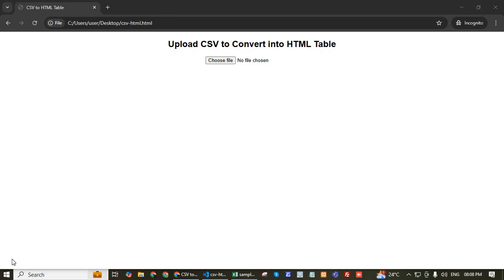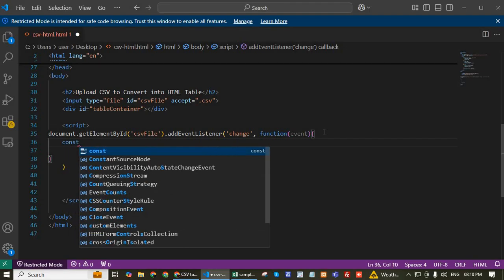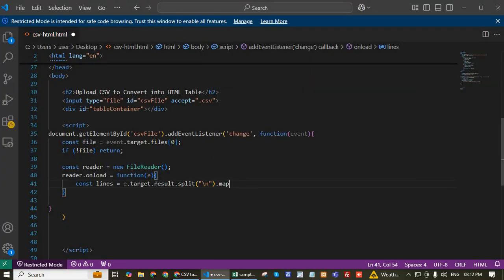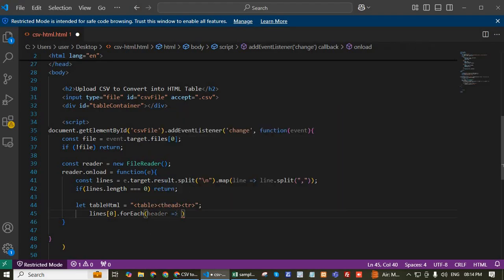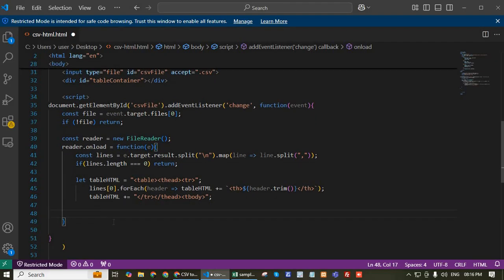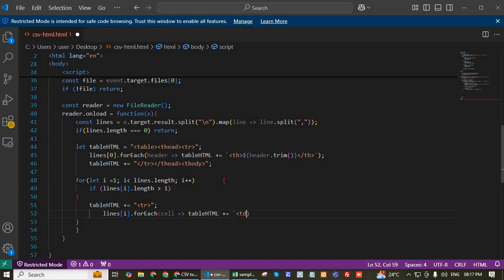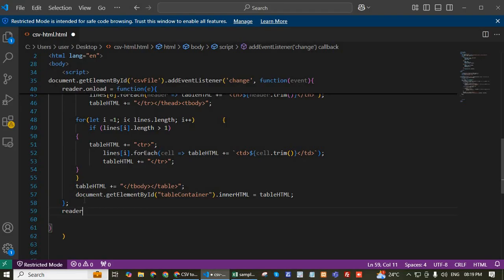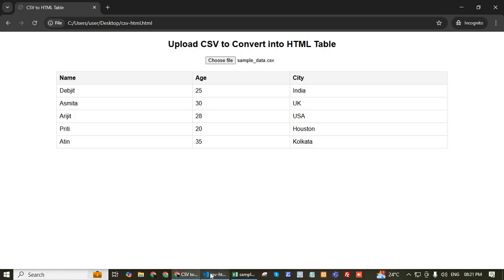How to Convert CSV to an HTML Table | CSV Files Into HTML Tables With JavaScript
In this video, you’ll learn how to convert CSV files into a properly structured HTML table using JavaScript. Whether you're working with Excel, Google Sheets, or any CSV data, this tutorial will help you dynamically generate an HTML table without any manual formatting!

📌 What You’ll Learn:
✅ How to upload a CSV file and process its data
✅ Converting CSV into a structured HTML table

🎯 Why Use JavaScript for CSV to HTML?
✔️ No need for backend processing
✔️ Instant table generation in the browser
✔️ Easy to customize and enhance

💬 Got questions? Drop them in the comments! 👇